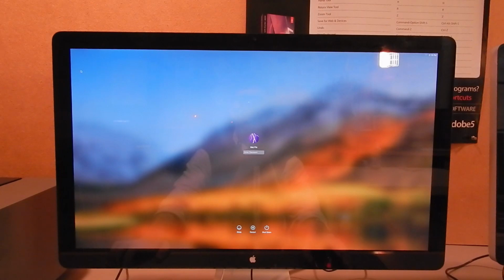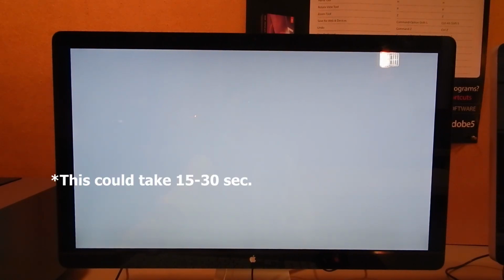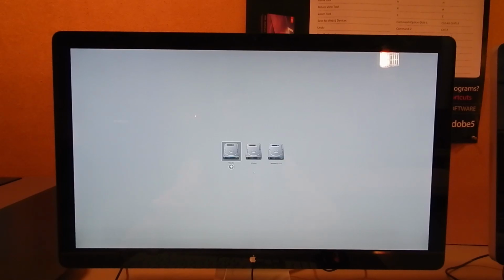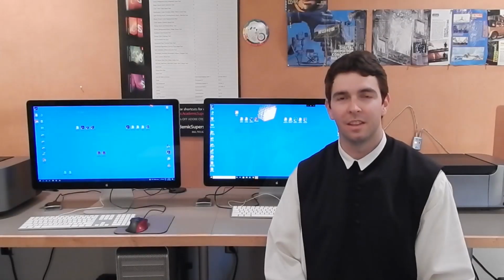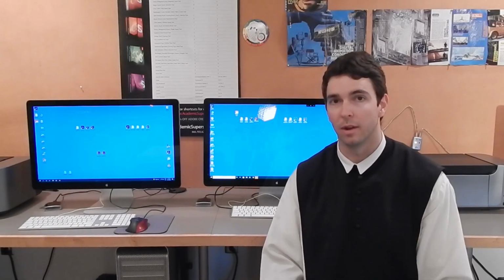Apple Boot Camp Issues | Stuck at Windows Boot Screen after a Power Outage | Reset PRAM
If you have a dual boot Mac with Boot Camp and the computer does not shut down correctly windows may fail to boot. Sometimes resetting the PRAM is all you need to fix your troubles!

Music Credit